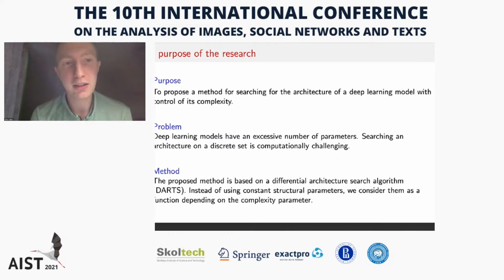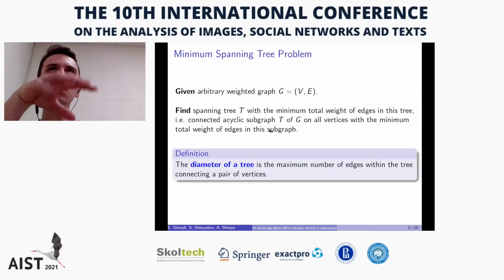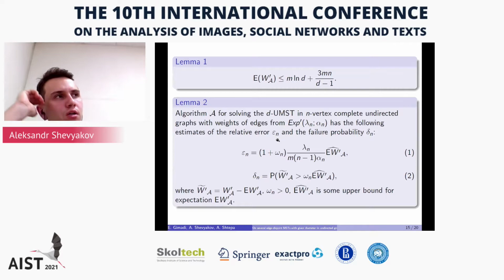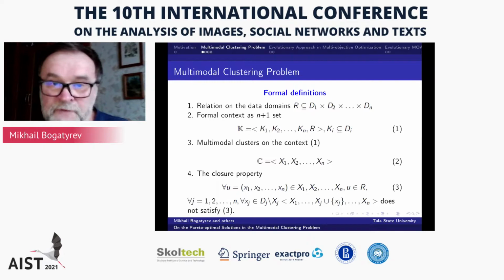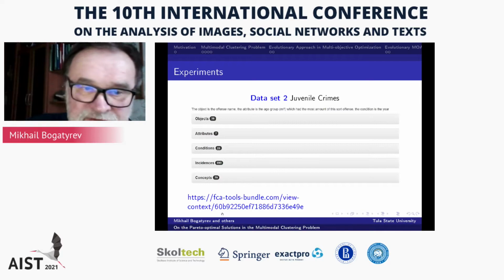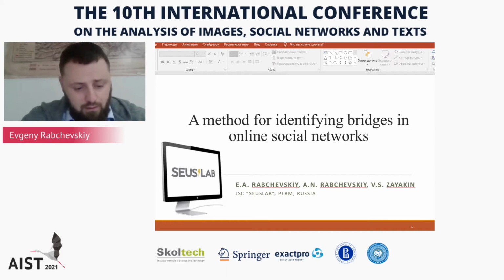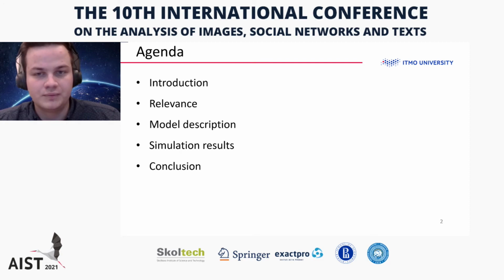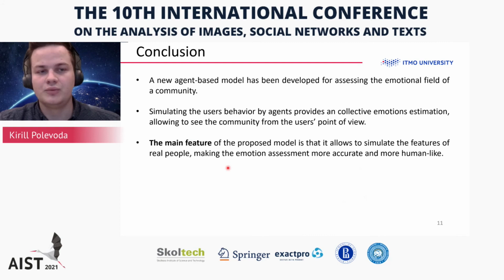AIST 2021: 17.12 Track B (TMLO Part 2 + SNA)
Theoretical Machine Learning and Optimization (Track B)
Session chair: Michael Khachay

1. Neural architecture search with structure complexity control )Konstantin Yakovlev, Olga Grebenkova, Oleg Bakhteev and Vadim Strijov)
2. On several edge-disjoint MSTs with given diameter in undirected graph with exponentially distributed edge weights (Edward Gimadi, Alexandr Shtepa and Aleksandr Shevyakov)
3. On the Pareto-optimal Solutions in the Multimodal Clustering Problem (Mikhail Bogatyrev, Dmitry Orlov and Tatiana Shestaka)

Social Network Analysis (Track B)
Session chair: Olessia Koltsova

1.A method for identifying bridges in online social networks (Andrey Rabchevskiy, Victor Zayakin and Evgeny Rabchevskiy)
2. Agent-based model for estimation of collective emotionsin social networks (Kirill Polevoda, Anatoliy Surikov and Dmitriy Tsarev)